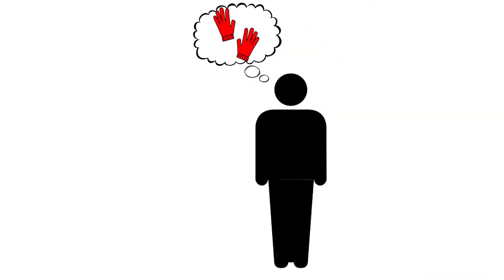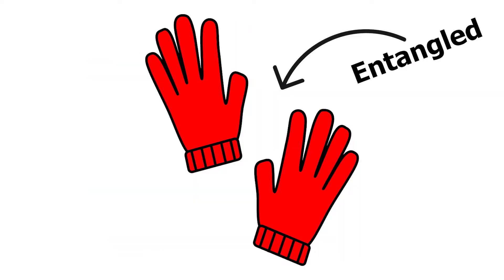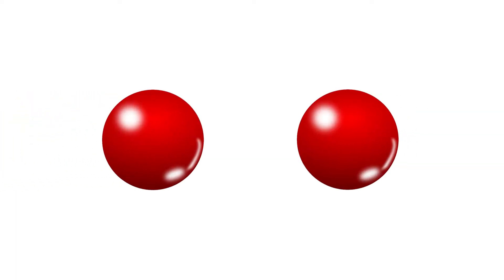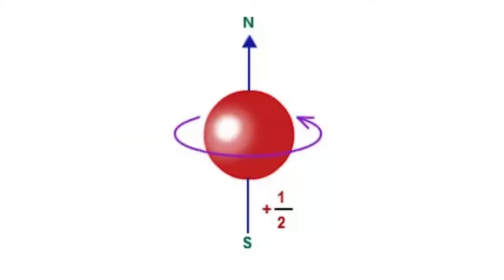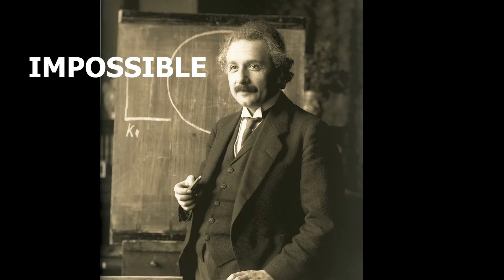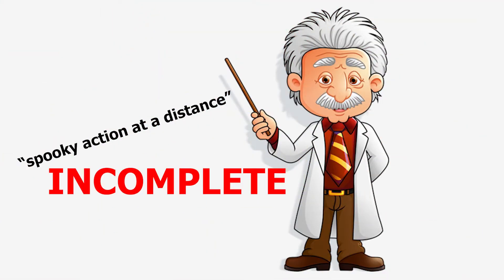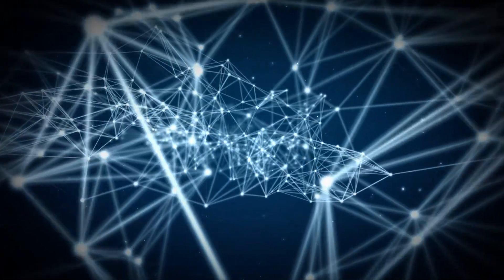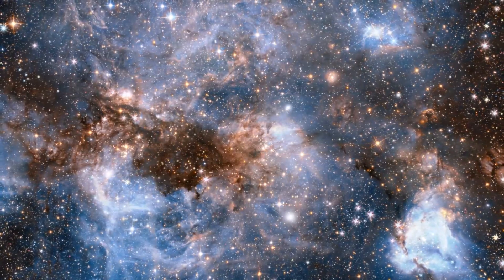Quantum Entanglement (Spooky Action at a Distance) | Explained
Entanglement refers to a phenomenon in the quantum world where a change in the state of any particle instantly changes the state of the other. The entanglement of particles describes a relationship between their fundamental properties that can't have happened by chance. This could refer to states such as their momentum, position, or polarisation. Knowing something about one of these characteristics for one particle tells you something about the same characteristic for the other.

Timestamps:
00:00 Quantum Entanglement Explained
00:30 Example relating to Real-World Objects
00:47 How Entangled Particles behave?
01:31 Relation of Spin in Entangled Particles
02:15 Spooky Action at a Distance
02:37 Why Einstein said Spooky Action?
03:14 Outro

Credits:
Script and Research by Sajith and Sarthak
Video Editing by Sajith, Sarthak, Rahul, and Maria